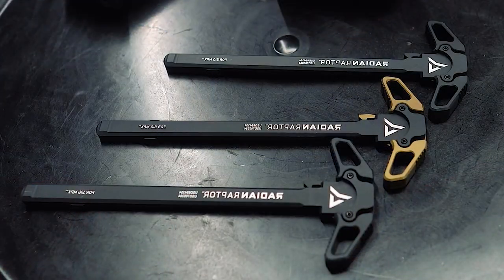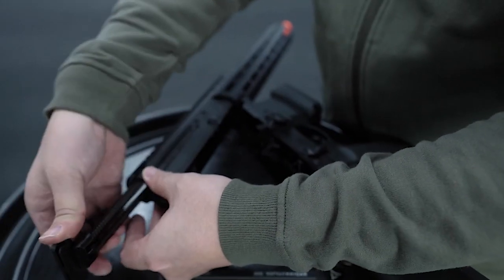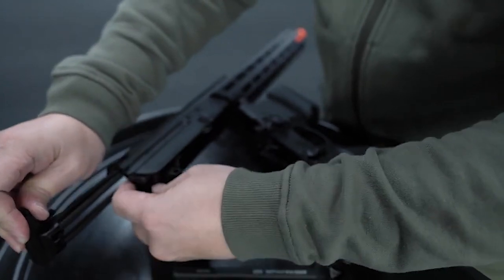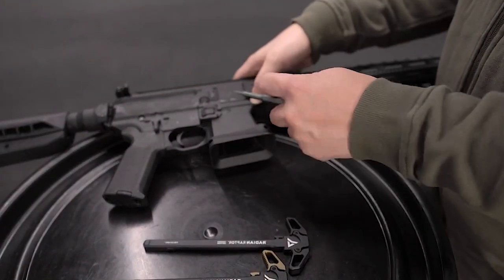MPX GBB TOY GUN viewing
The MPX is a popular submachine gun model designed and manufactured by SIG Sauer, a leading firearms company. However, there are also airsoft and toy gun versions of the MPX available on the market, which are designed to mimic the look and feel of the real firearm.

One such toy gun model is the MPX GBB, which stands for Gas Blowback. This means that the toy gun uses gas to simulate the recoil of a real firearm, giving it a more realistic shooting experience. The MPX GBB is also designed to fire small plastic pellets, which are propelled by the gas-powered blowback mechanism.

One of the main benefits of the MPX GBB is its high level of realism. The toy gun is designed to closely resemble the real MPX firearm, with a similar weight and feel in the hands. It also has a realistic blowback action that mimics the recoil of the real firearm, making it a popular choice for enthusiasts who want to experience the thrill of shooting without the danger or cost of real ammunition.

The MPX GBB also features a number of other realistic details, such as a folding stock, a rail system for attaching accessories, and an adjustable hop-up system for improved accuracy. Additionally, the gas-powered blowback mechanism provides a consistent shooting experience that is not affected by factors such as temperature or battery life, making it a reliable choice for airsoft enthusiasts.

Overall, the MPX GBB is a high-quality toy gun that offers a realistic shooting experience for enthusiasts of all levels. Its combination of realism, accuracy, and reliability make it a popular choice among airsoft players and collectors alike.